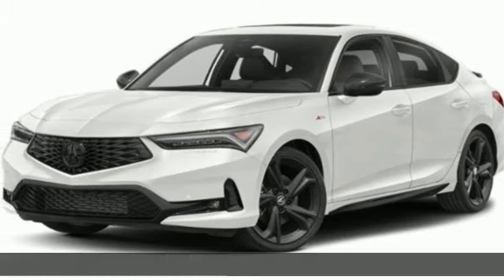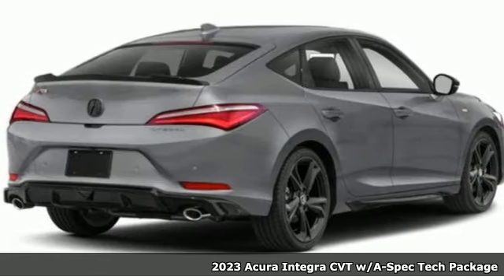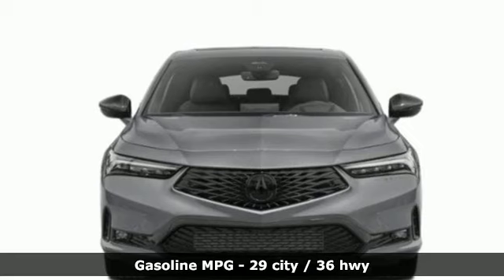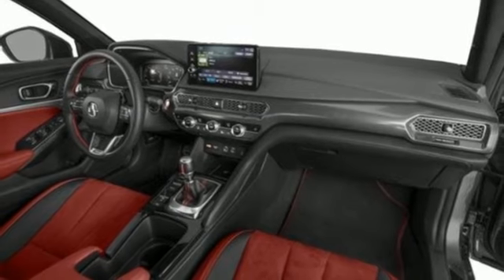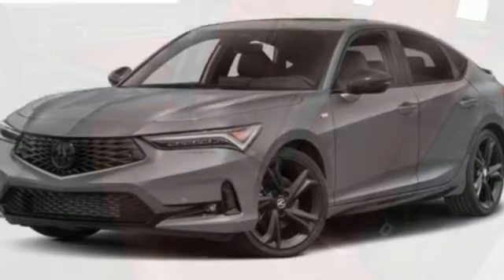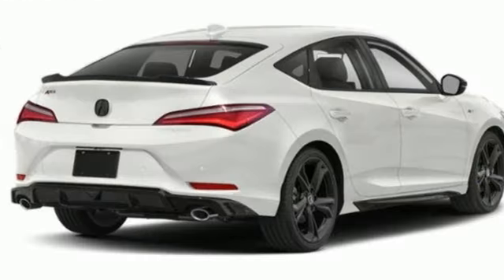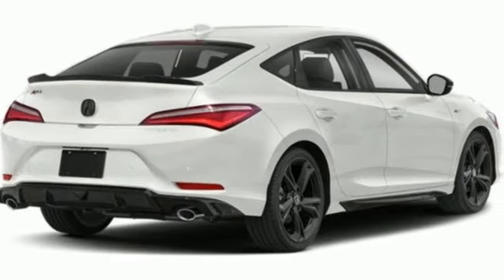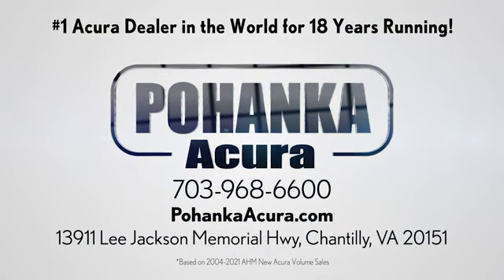New 2023 Acura Integra Falls Church VA Acura Washington-DC, DC PA023991 - SOLD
Year: 2023
Make: Acura
Model: Integra
Trim: A-Spec Tech Package
Engine: 1.5L I4 DOHC 16V
Transmission: CVT
Color: White
Interior: Ebony
Stock #: PA023991
VIN: 19UDE4H61PA023991
Platinum White Pearl 2023 Acura Integra A-Spec Tech Package FWD CVTbrbrRecent Arrival! 29/36 City/Highway MPGbrbrbrWe make every effort to provide accurate information but please verify options and price with management before purchasing. All vehicles are subject to prior sale. All financing is subject to approved credit. Dealer installed options are additional. Stock photo colors, options and trim levels may vary. Not responsible for typographical errors. Published prices subject to change without notice to correct errors and omissions or in the event of inventory fluctuations. Vehicle offers/prices & internet price quotes valid for 48 hours from initial posting date, subject to change by dealer/manufacturer without notice. Vehicles may be in transit to dealer. Vehicle photos may not match exact vehicle. Please call to confirm availability status. All prices exclude taxes, title, license, and dealer processing fee of $899.00. Government 5-Star Safety Ratings are part of the National Highway Traffic Safety Administrationa€TMs (NHTSAa€TMs) New Car Assessment Program. For additional information on the 5-Star Safety Ratings program, please Based on model year EPA mileage ratings. Use for comparison purposes only. Your mileage will vary depending on driving conditions, how you drive and maintain your vehicle, battery pack age/condition, and other factors. Worlda€TMs Largest Acura Dealer based on 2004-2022 AHM New Acura Volume Sales."

Address:
13911 Lee Jackson Highway